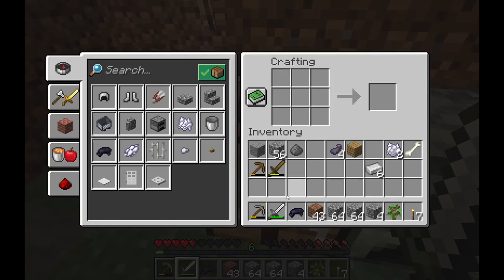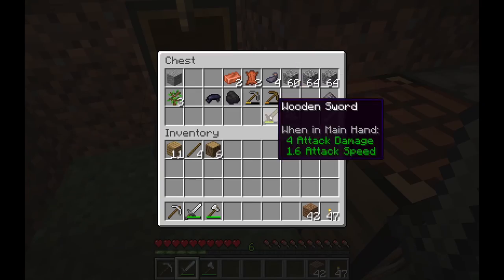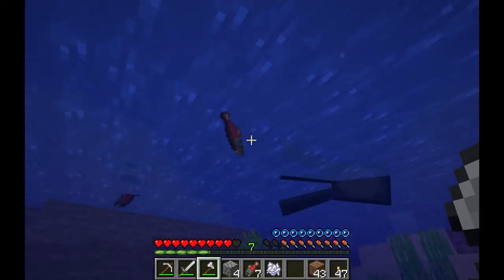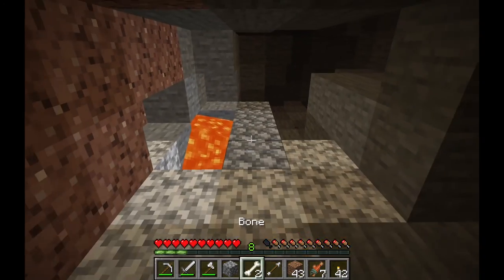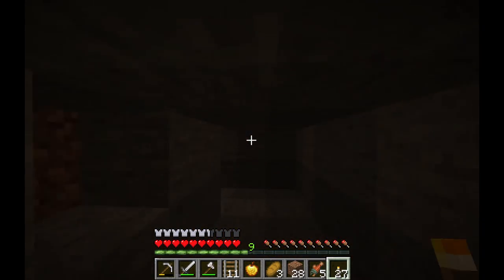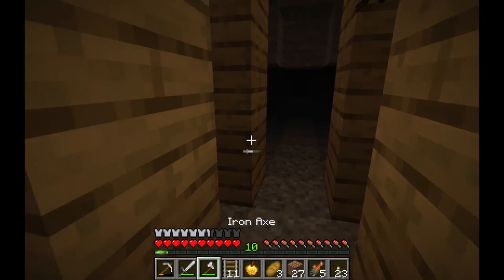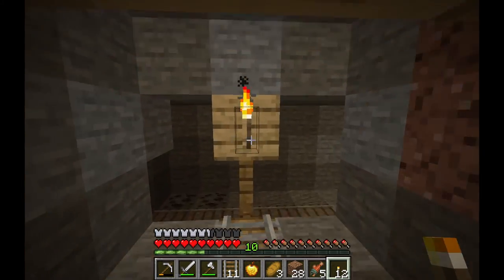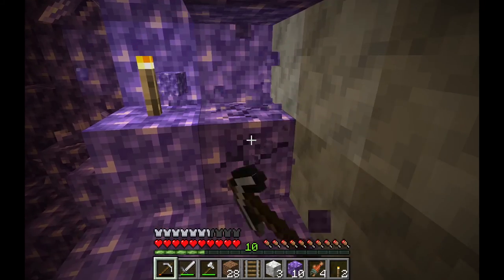Explore the Unbelievable in Minecraft | 1.17 | Episode 2 (Minecraft Survival)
in this episode we will see the GLORIOUS crystal cave!! AND!! (not to brag) made a full set of iron armor :)

If there is anything specific you want me to play? Just let me know down in the comments below...

And here are some of my favorite people. Go say HI!